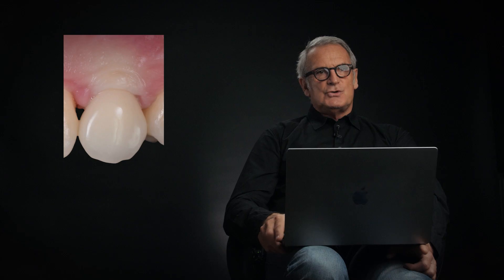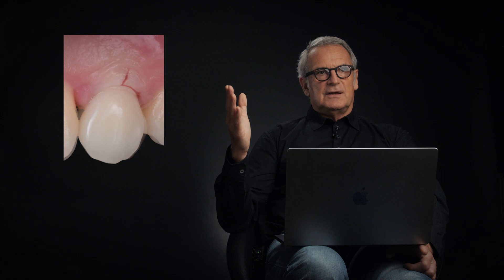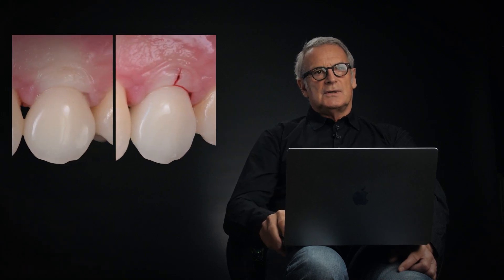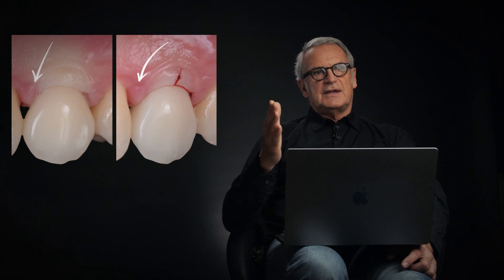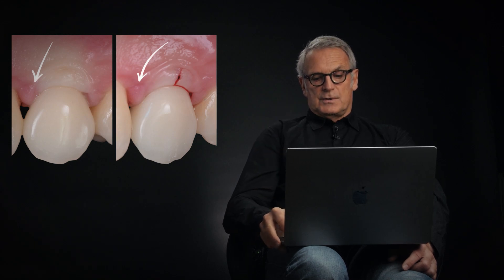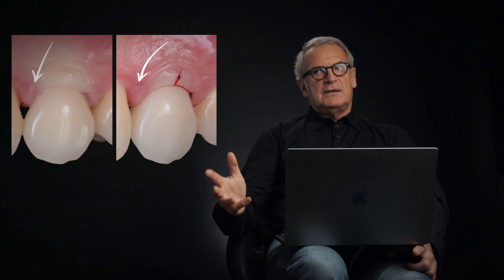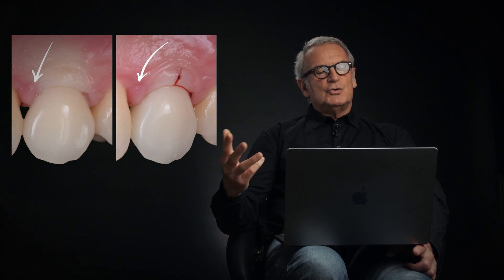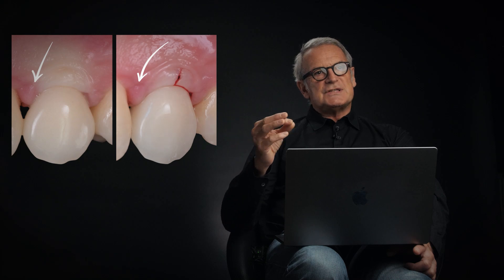Masterplan - Season 2 - Eric Van Dooren & Florin Cofar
Creative details.

In the second season of Masterplan, Eric shares a non-resective crown lengthening technique, born from understanding the basics of perio-prosthetic interface. Welcome to the world of details.